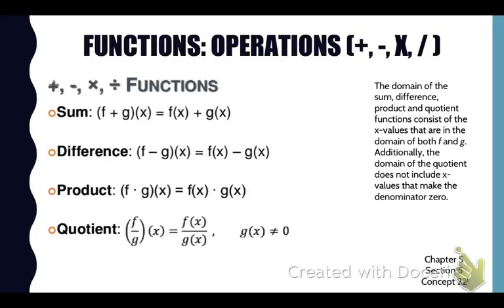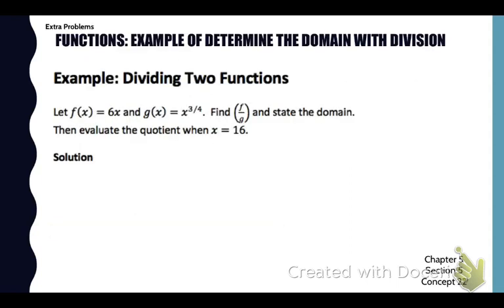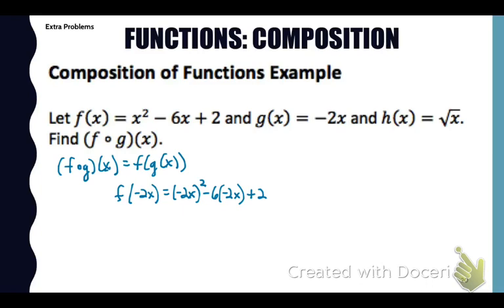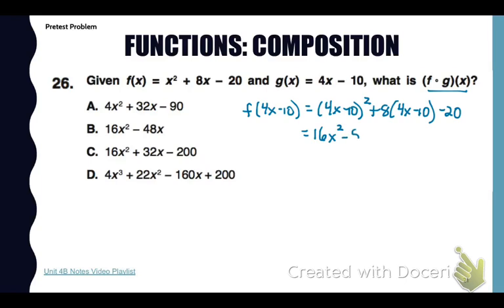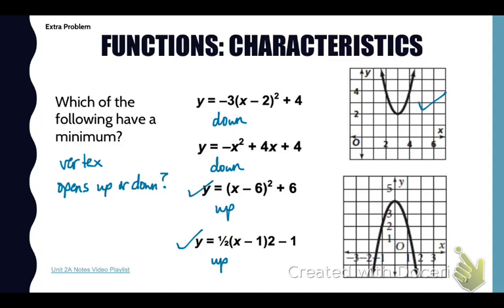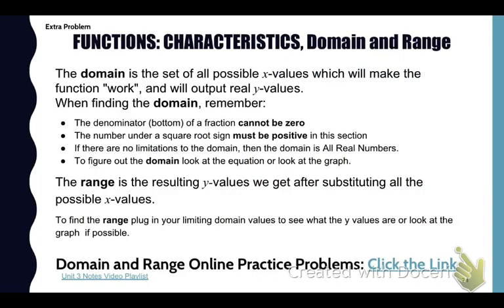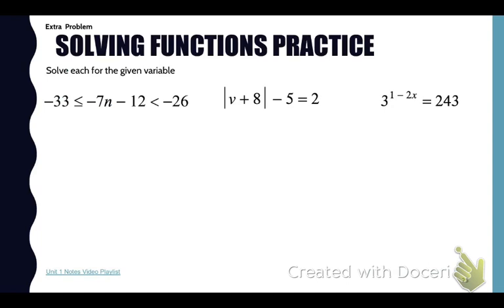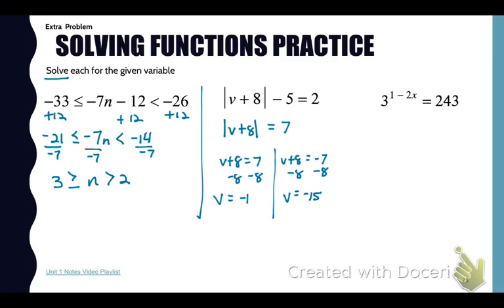ALG2 EOC Review-Systems, Complex, Functions Part 2